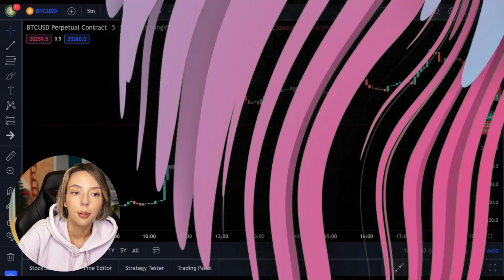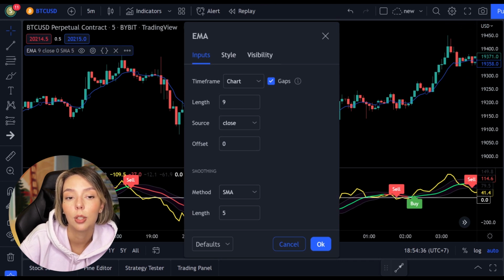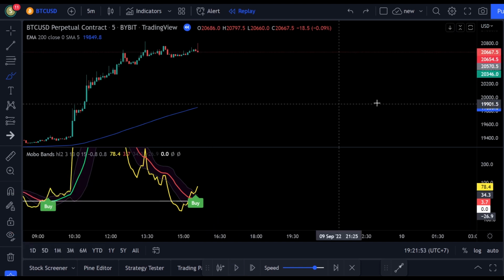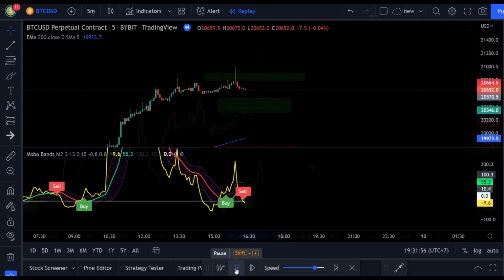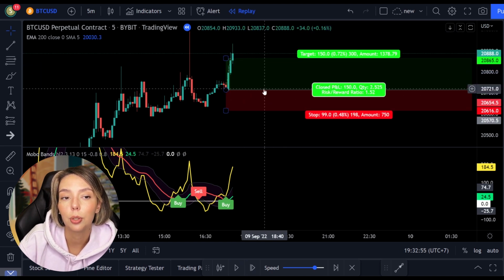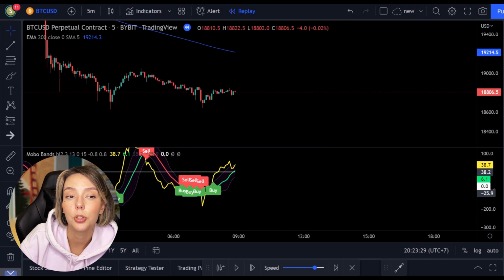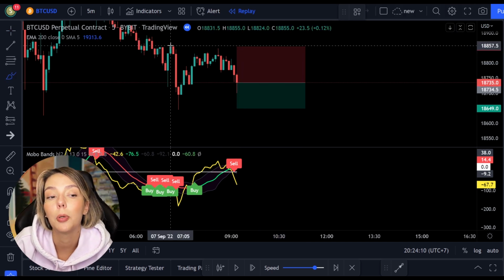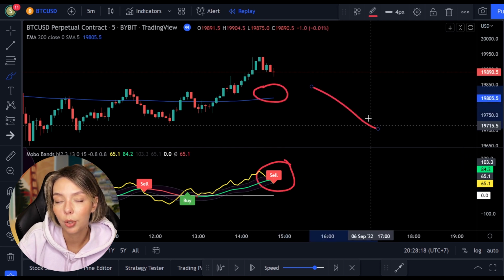$100 Day On Binance Future Trading | Easy And Simple 5 Min Trading Strategy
TIMESTAMPS:
0:00 - Introducing
0:50 - Indicators
2:00 - Step By Step
2:46 - Long Set Up
5:45 - Short Set Up
6:44 - More Trades